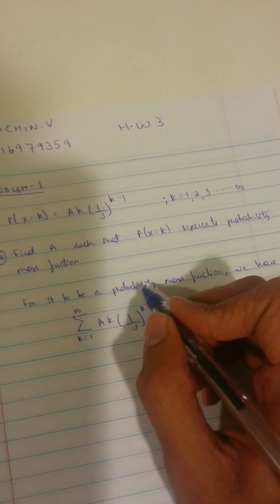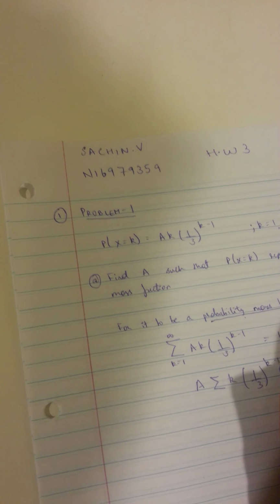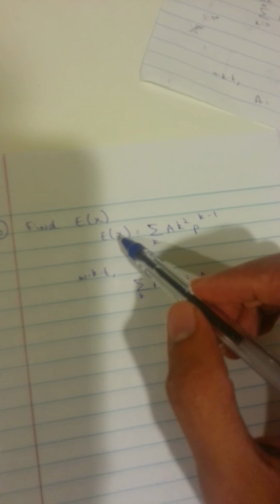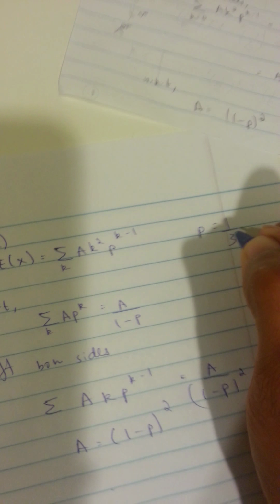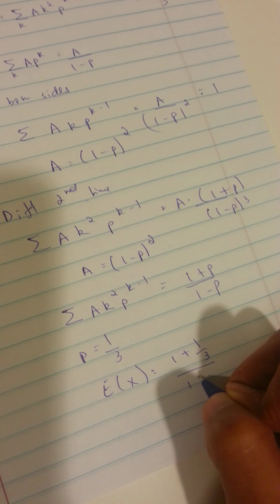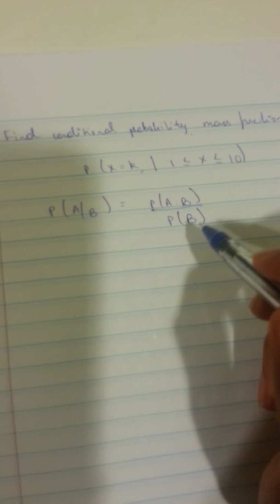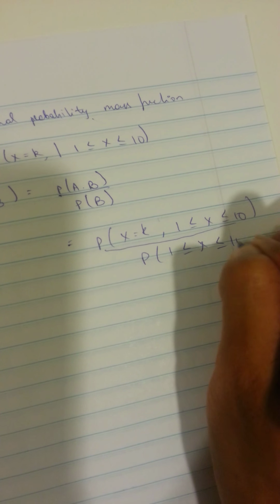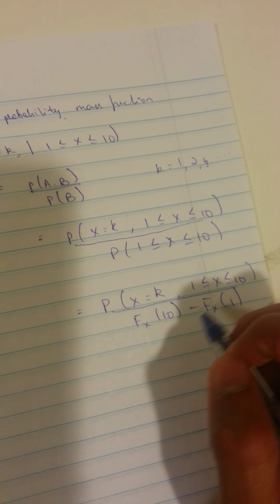EL6303 Probability and Stochastic Processes, HW3, Problem 1